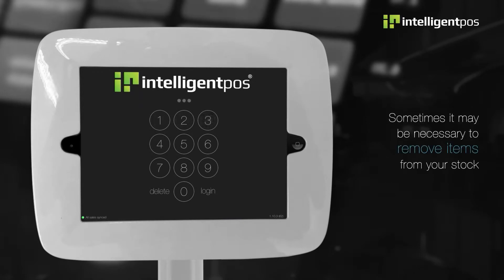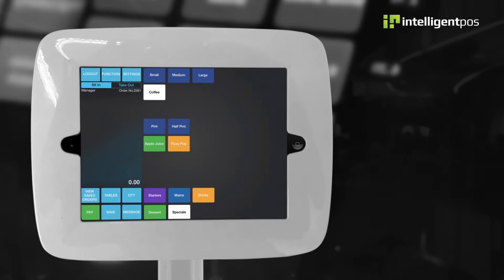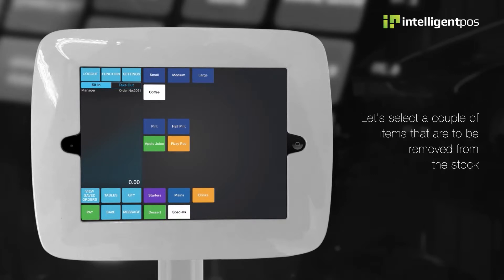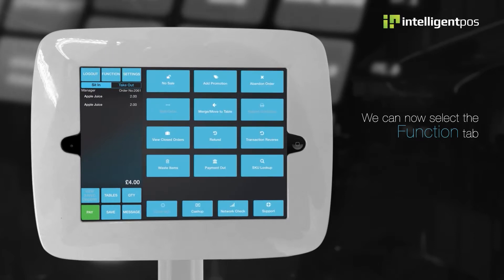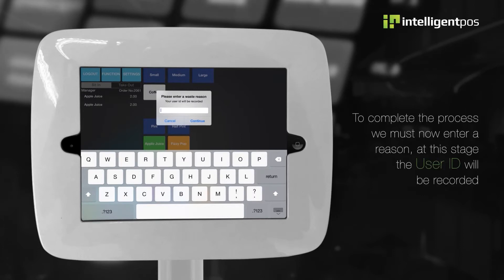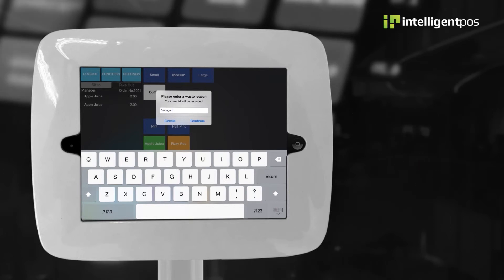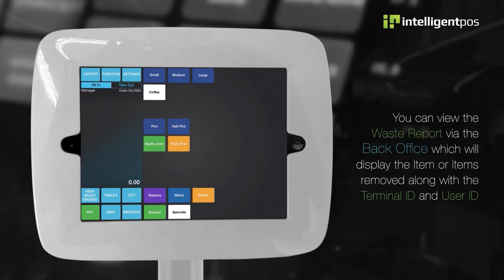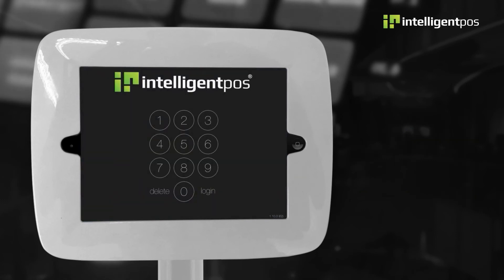Waste Items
In this video we will take a look at how to write off an item from your stock